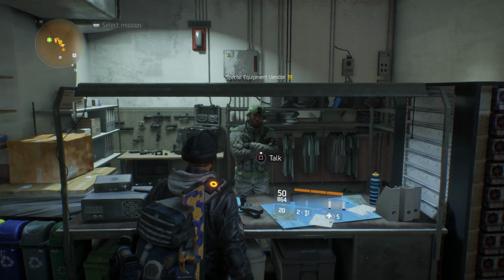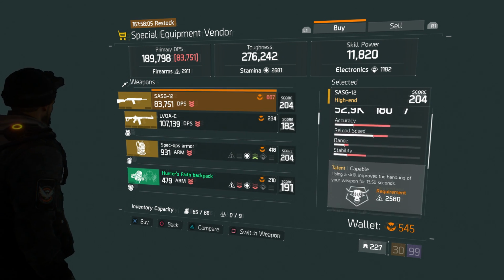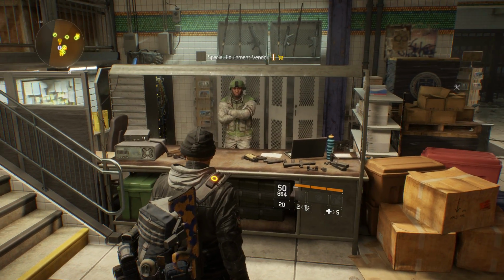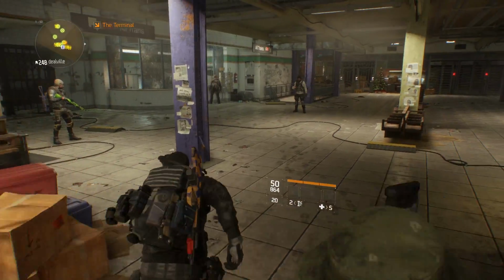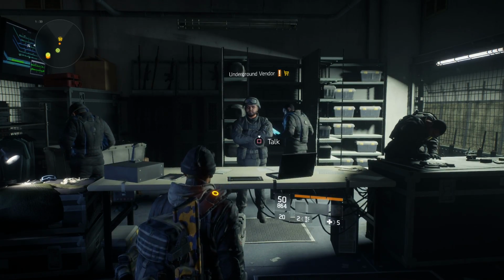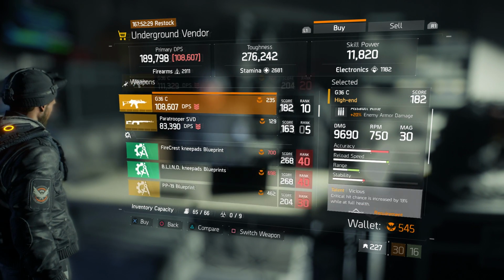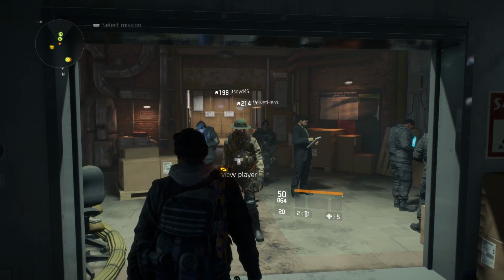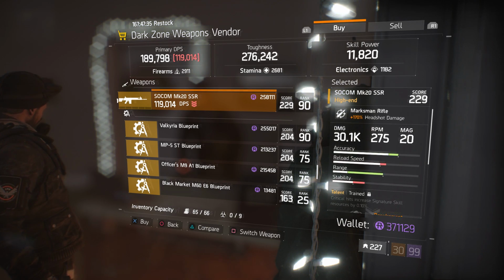The Division Vendor Restock August 26th!!!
Hey Agents We are back with another vendor restock video let me know what you think of the items they are selling this week and if you will be picking any of them up!!